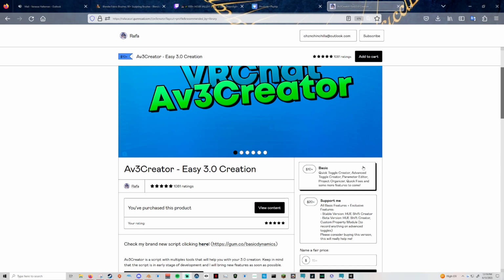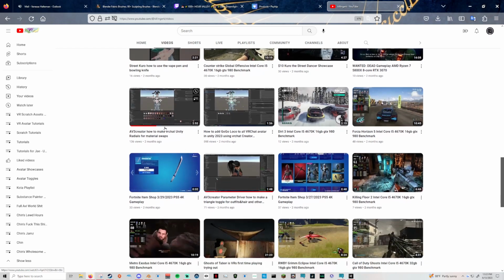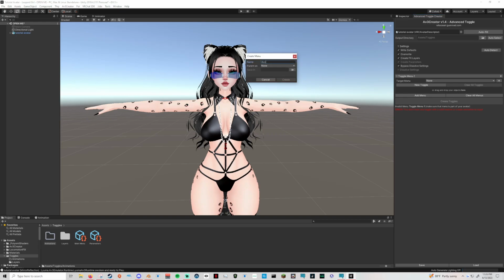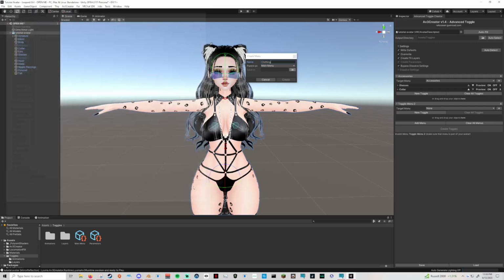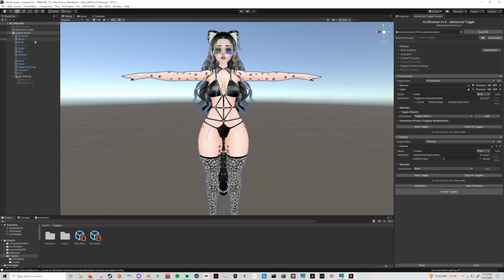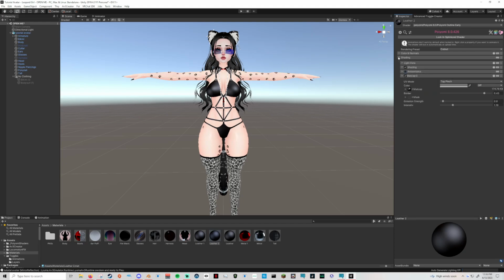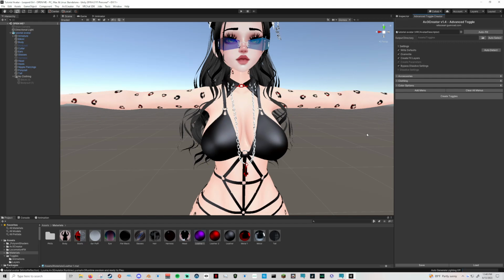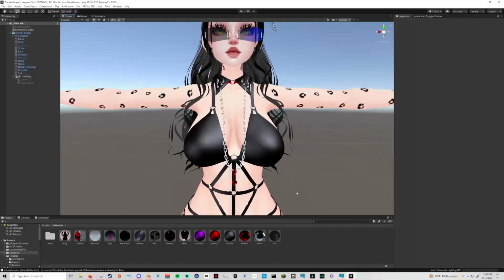How To Make A VRChat Avatar Series: Part 7.2 ~ Toggles (AV3 Edition)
!!NEWER TUTORIAL AVAILABLE, PLEASE SEE 2025 PLAYLIST! (Yes I know a lot of you have been complaining about the audio, please understand this is a sporadic issue I havent been able to replicate. The new tutorial videos have better audio ~ please watch those and stop leaving comments about the audio on these 2year old videos LOL)

In this series I will cover how I personally make all of my VRChat avatars! I will do my best to cover all the steps, shortcuts, tips and tricks that I know of that would be helpful! I am also going to try to keep things broken up into videos as organized as I can so its easy to follow or go back when needed :)

- Testing with Lyuma Emulator

Auto Toggles Created:
-  On/Off Toggles
-  Either/Or Radial Toggles
-  Material Swap Toggles
~ If you have any questions at all, please let me know and I will do my best to help! The best way to reach me would be my server, and there we can send screenshots too to better help!

~ I will be uploading a new tutorial every Tuesday for this series, so come back next week for the next steps ~ Off to Unity!